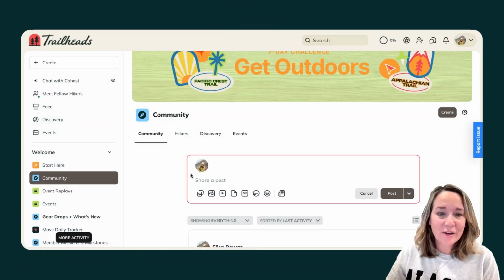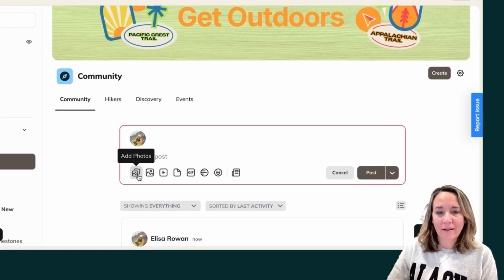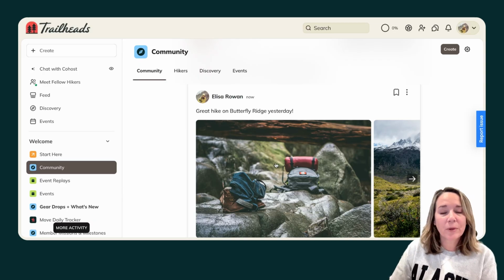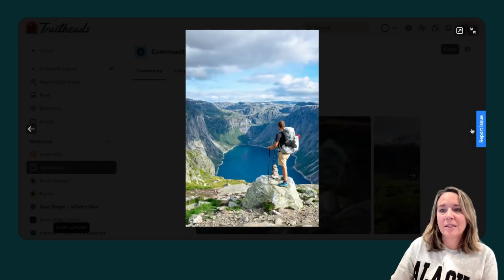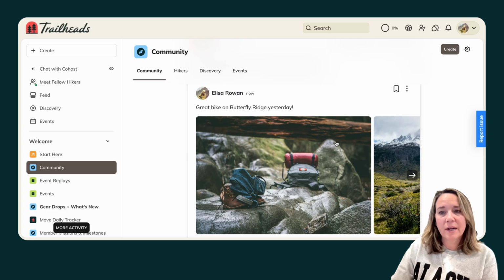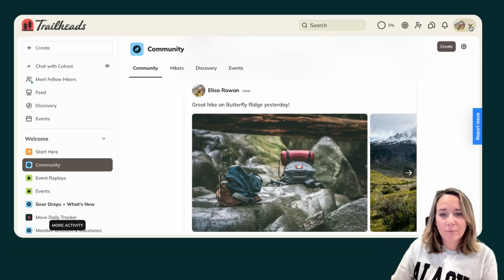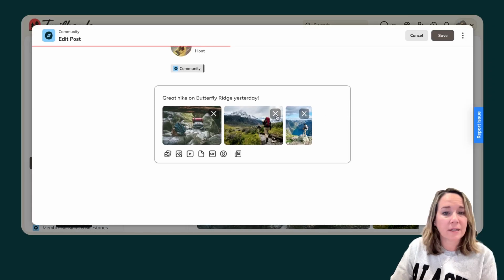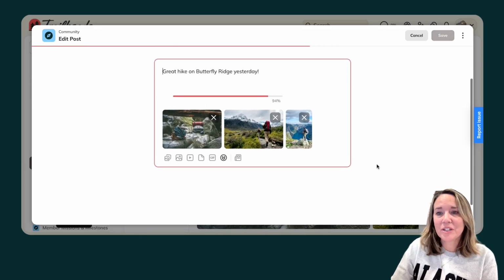Upload Multiple Photos in a Mighty Network Post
Now you can upload multiple photos in a single post on your Mighty Network! In this quick demo, Brady Brophy-Hilton walks you through how to add up to six images to your post from desktop or mobile, plus how to edit and manage your uploads after posting. Create more engaging, visual updates that bring your community to life with this new feature available today on Mighty Networks.

⏰ TIMESTAMPS
00:00 Introduction
00:10 How to create a post
00:25 Adding multiple photos
00:45 Editing and managing photos
01:20 Posting and viewing full screen
01:45 Removing or adding photos after posting
02:10 Feature availability and wrap-up